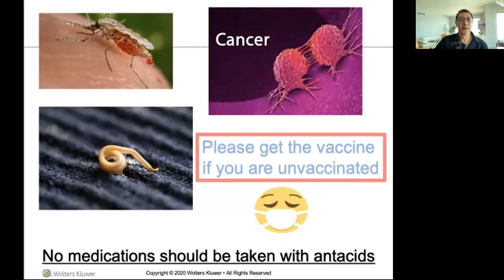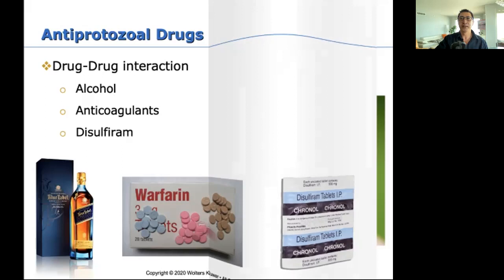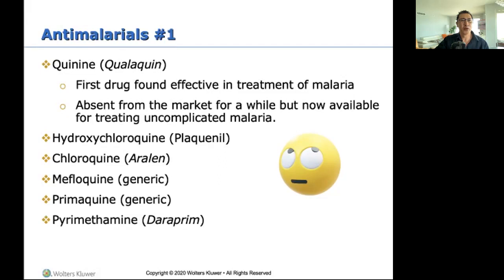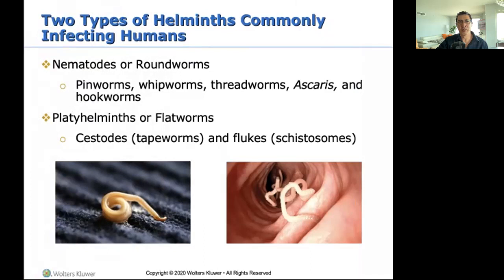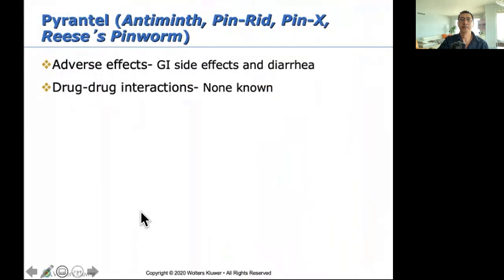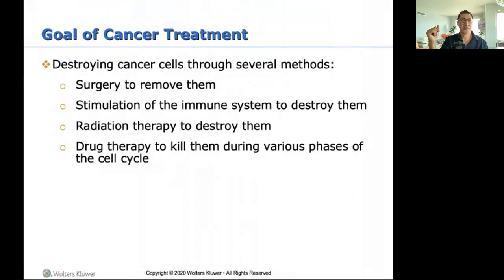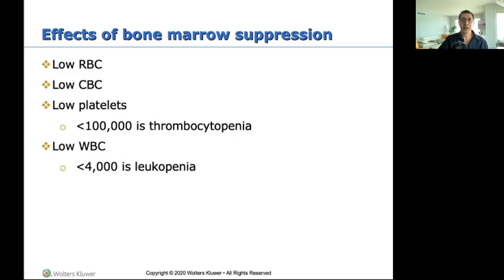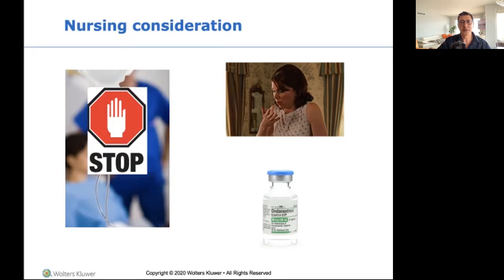Antiprotozoal and Chemo Drugs Lecture NSC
Anti-protozoal and chemo drugs